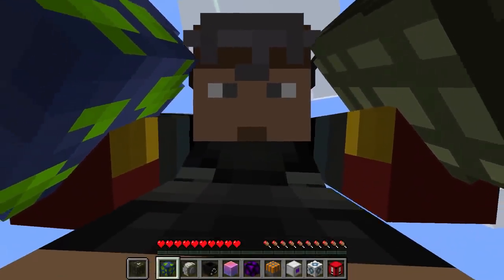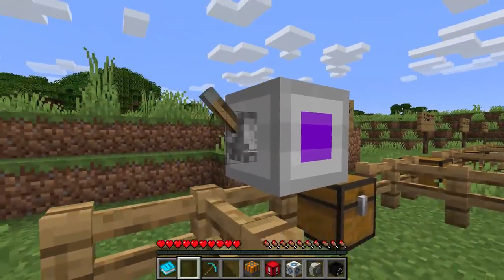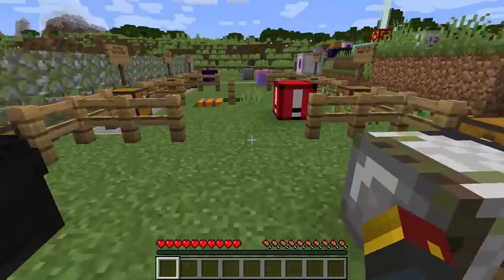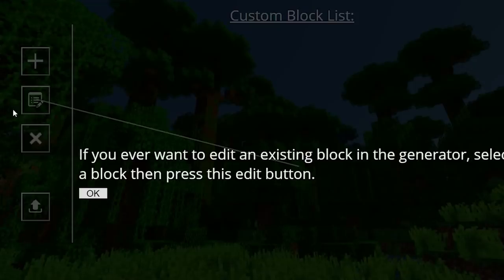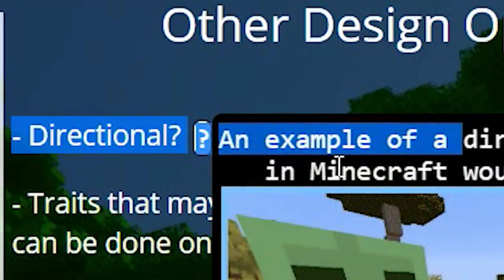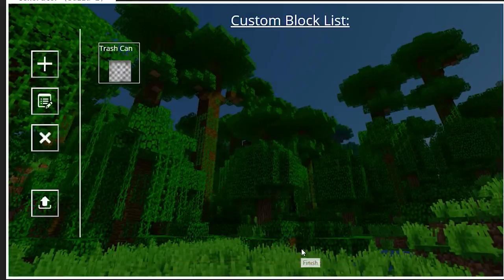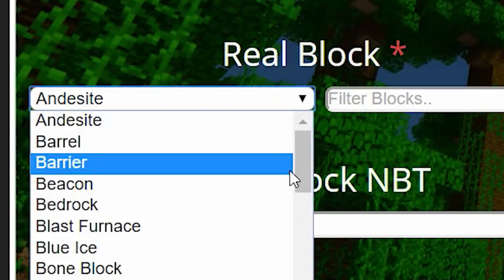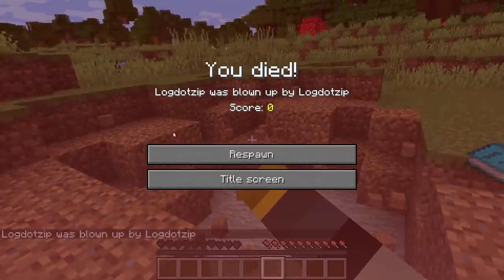Create NEW Custom Minecraft Blocks INSTANTLY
LEARN How to Create INFINITE NEW Custom Blocks in Minecraft Instantly!

In this video, I give you a tutorial of how to create you own custom minecraft blocks! This is a custom block generator that allows you to add more blocks into minecraft. You will be able to create an infinite amount of new blocks to the game!

Tuesday & Thursday 3pm-5pm PST
Wednesday & Friday 6pm-9pm PST